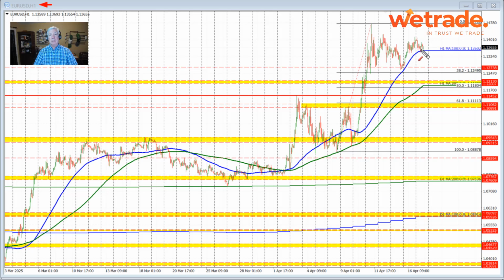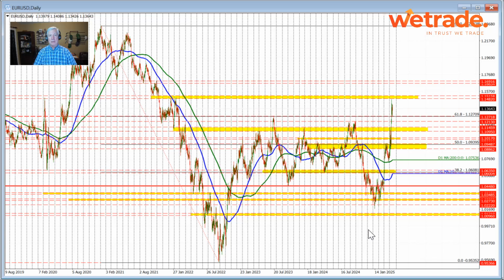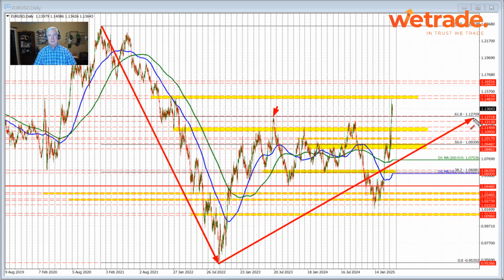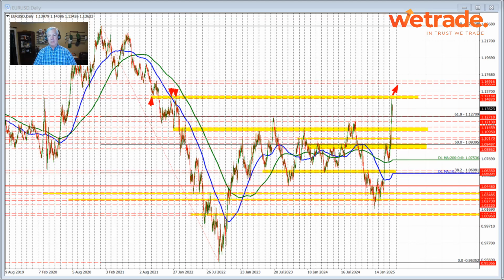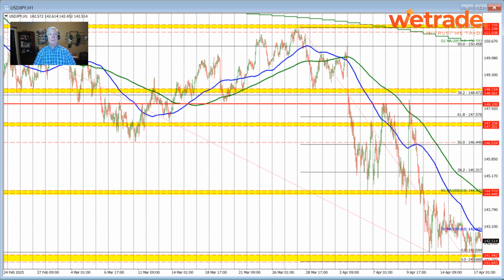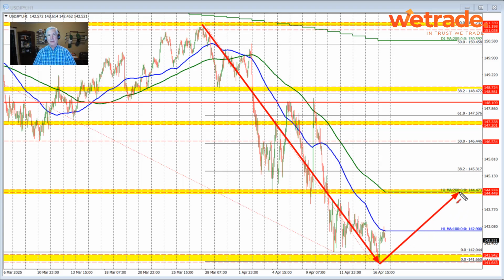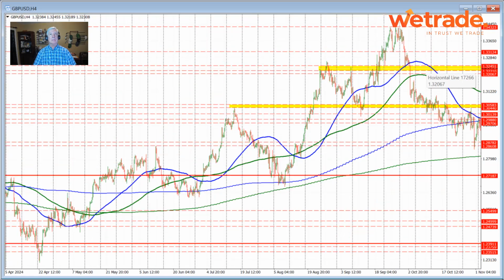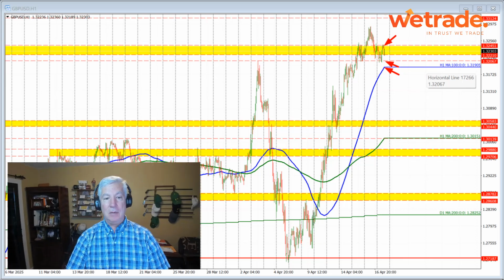The USD is marginally higher to start US trading session. What are the technicals saying?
The ECB is up next